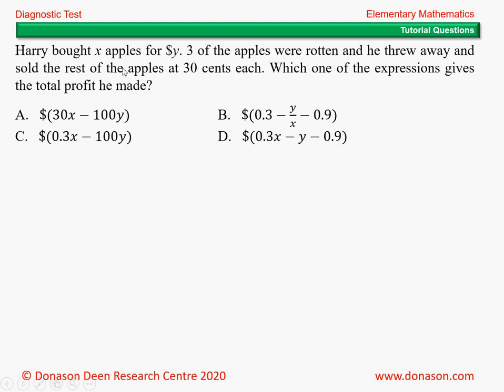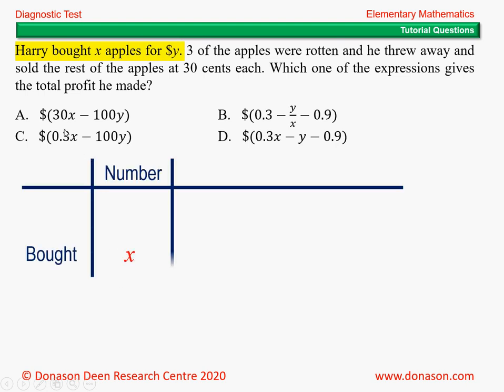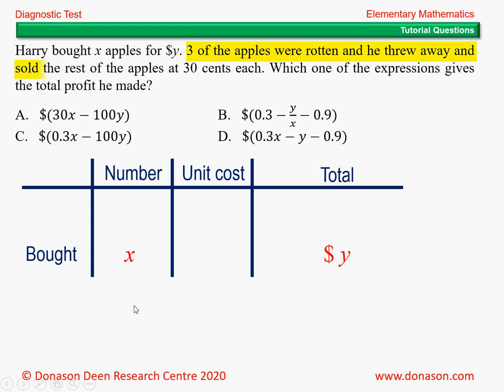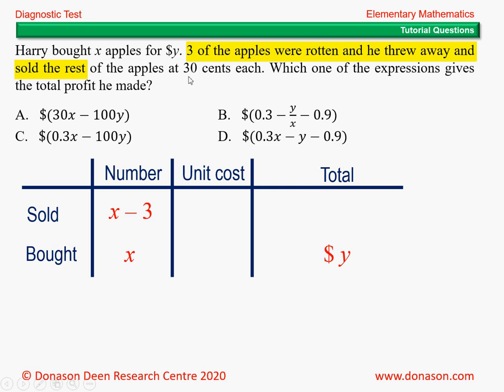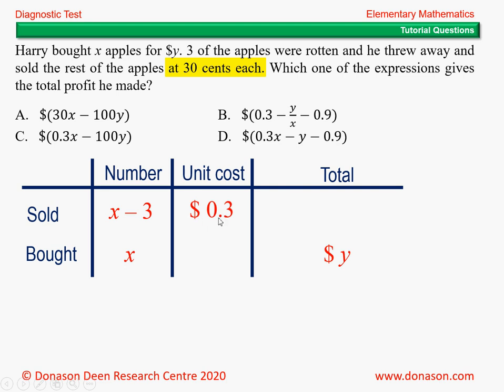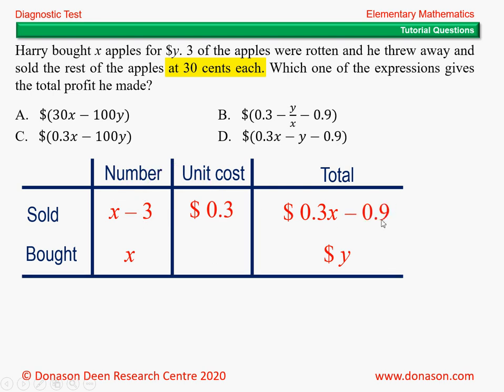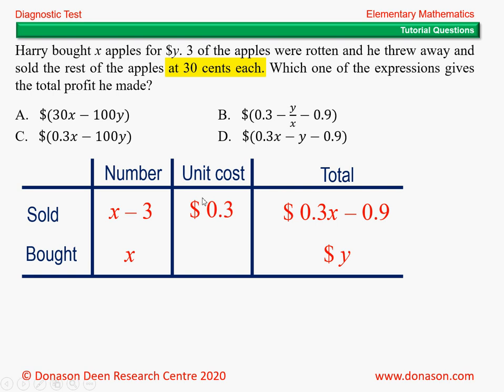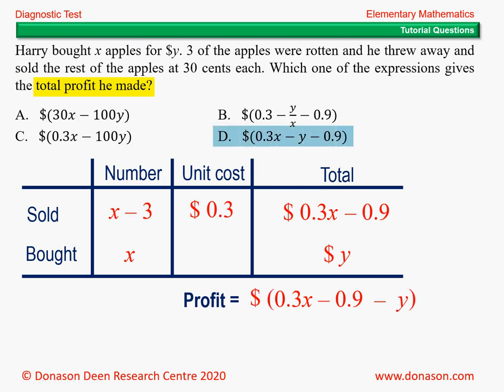Linear Algebraic Expressions | Elementary Maths | O Level | GCSE | Diagnostic 32